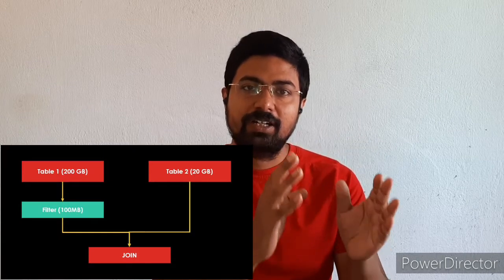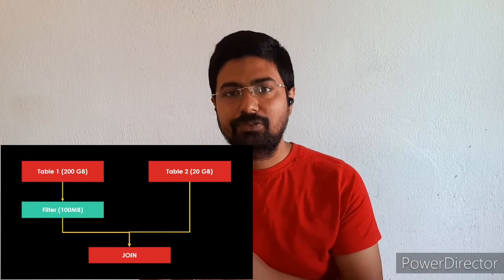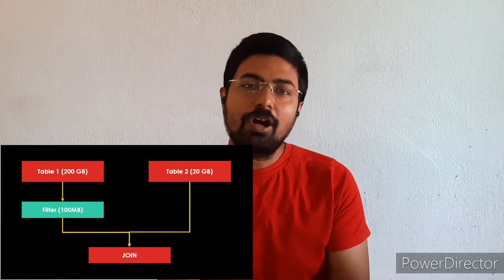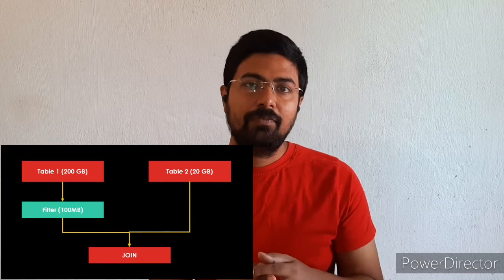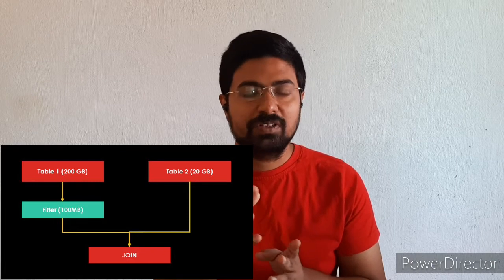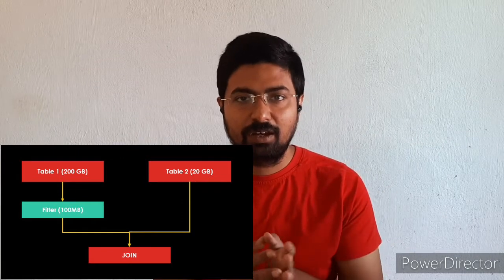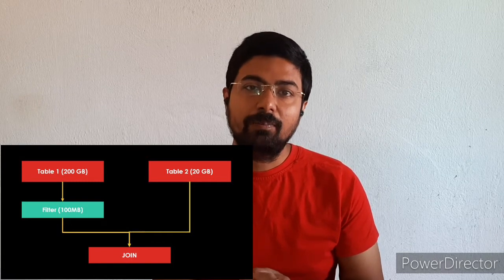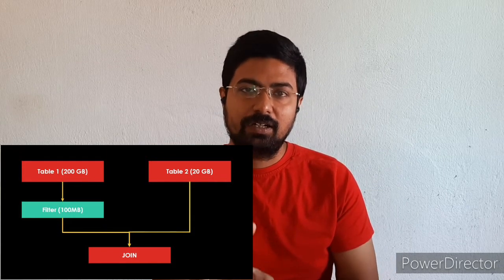Cost Based Optimizer | Spark SQL | big data interview questions and answers #16 | TeKnowledGeek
Hello and Welcome to Big Data and Hadoop Tutorial by TeKnowledGeek. This tutorial is based on top Spark Interview questions and answers that can help anyone to get a job in Big Data Career. This is the latest video with the collections of big data interview questions from the subject matter experts in the big data field will help you pass interview questions.

Let’s know the questions that are explained in this video. In this video, the interview questions are based on Spark and the questions as follows,

1. What is cost based optimizer?
2. Why cost based optimizer is superior than rule based optimizer?
3. How the statistics collected for table, filter and join?
4. How the cost is calculated?
5. What are the components of cost calculation?

Watch the entire video, learn and understand the answers for the above big data interview questions and learn how to clear the big data interview and get a job in job in Big Data stream.